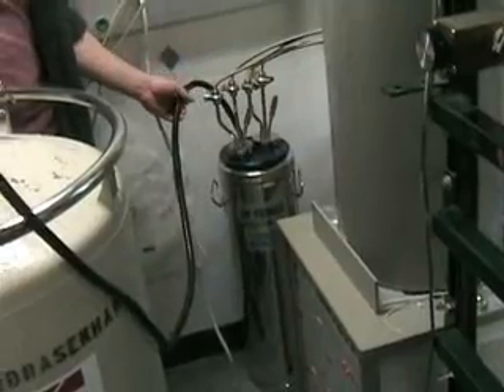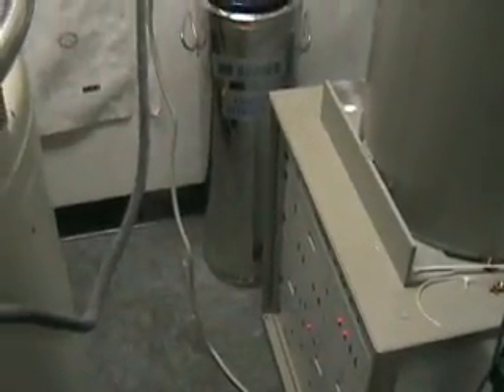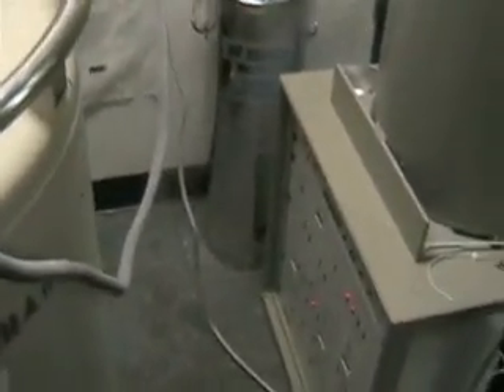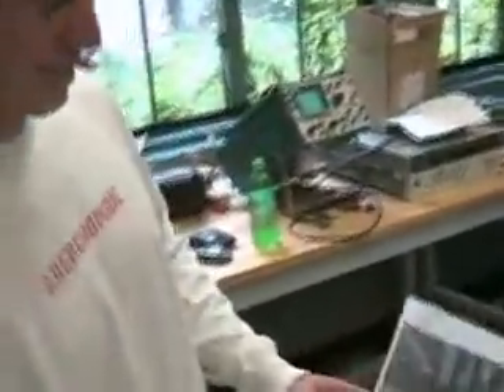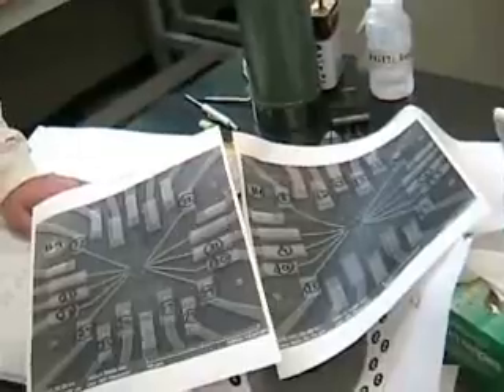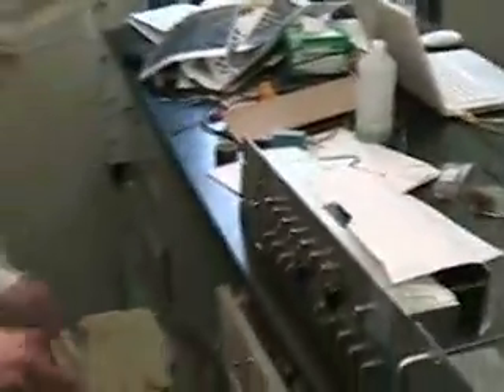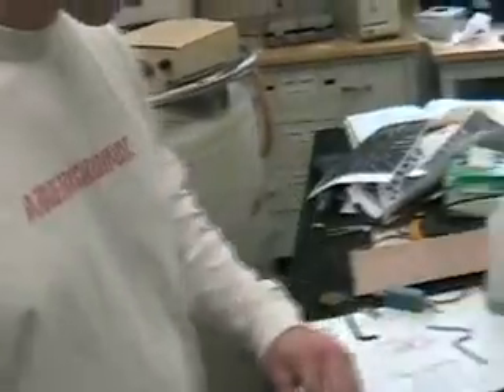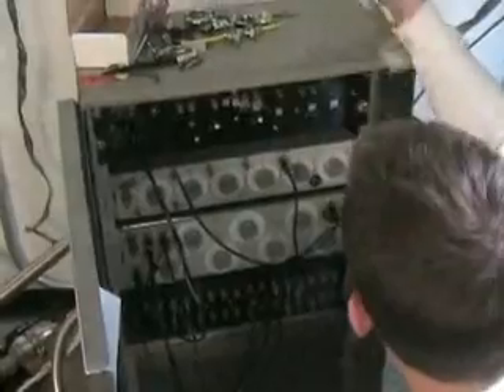prepare liquid helium transfer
Pump out H2 exchange gas from vacuum can after precool with liquid N2.
Pump the main bath for LHe transfer.